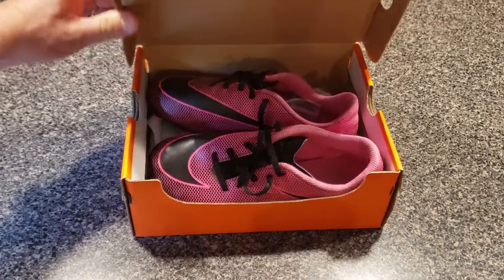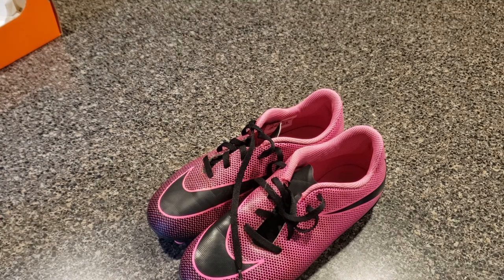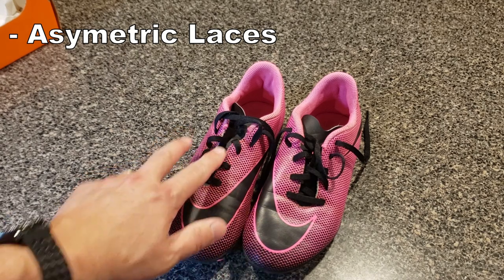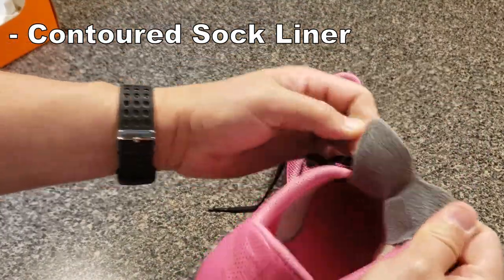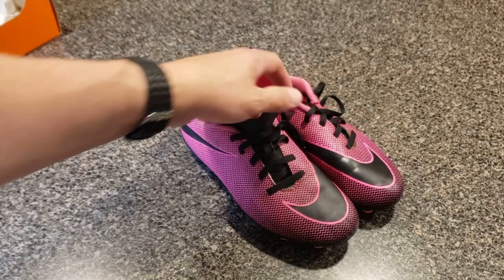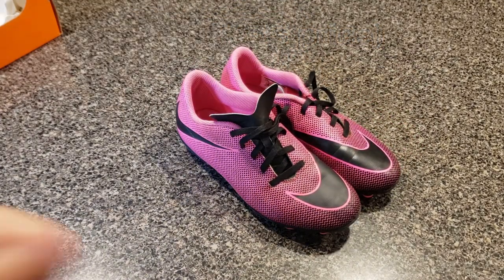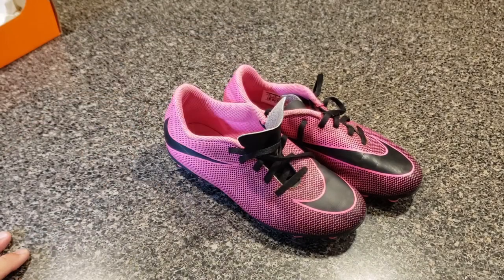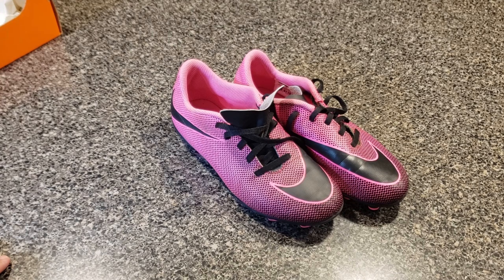Nike Kids Jr Bravata II FG Soccer Cleat (review)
A Dad's review:
Kids' soccer cleats designed for traction, comfort, and ball control. With an asymmetrical lacing system and a micro-textured upper, your child will be able to use more surface area and grip to control the ball at high speeds.  Affordably priced.  Recommend.